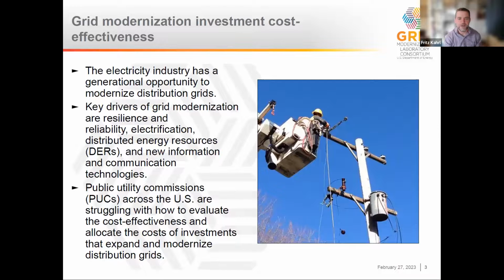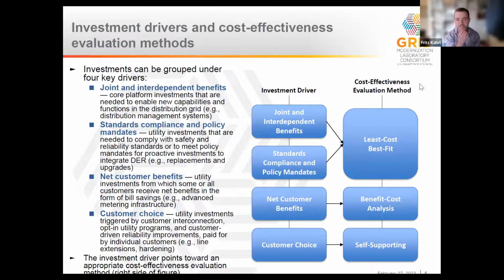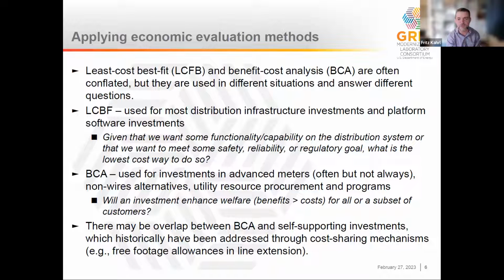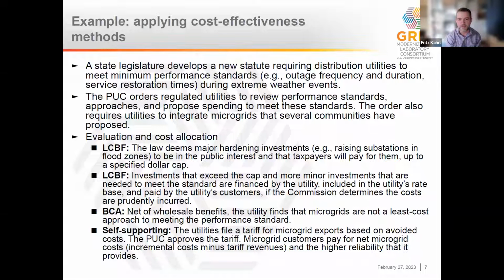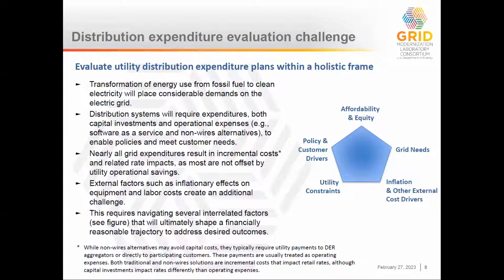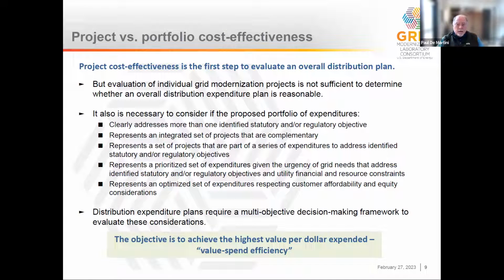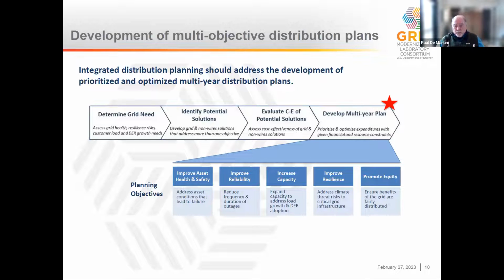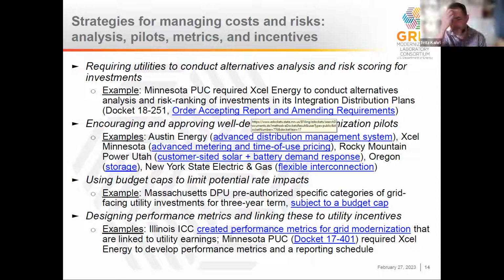Evaluating Cost-Effectiveness of Grid Modernization Investments - Kick-off Presentation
The kick-off presentation will provide guidance for commissions on approaches to evaluating the cost-effectiveness of grid modernization investments, including when to use benefit-cost analysis versus least-cost best-fit methods.

Kick-off presentation by Dr. Fredrich Kahrl, Berkeley Lab/3rdRail, Inc., and Paul De Martini, Newport Consulting Group